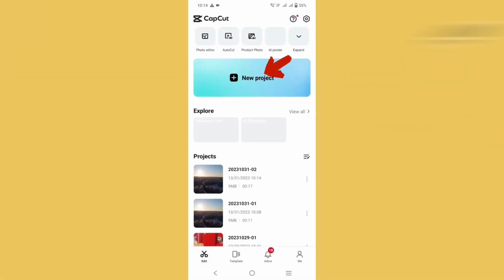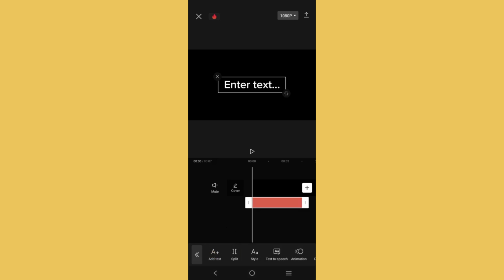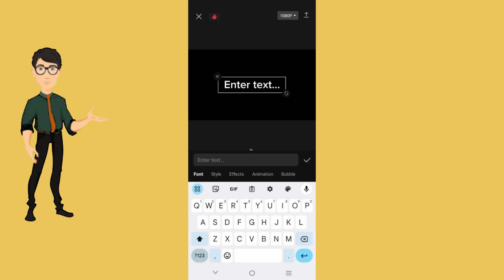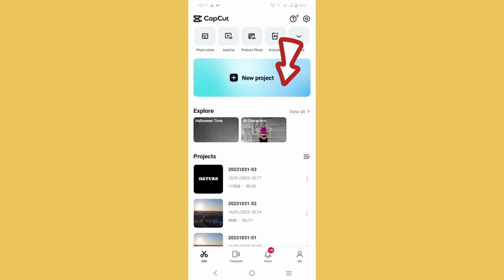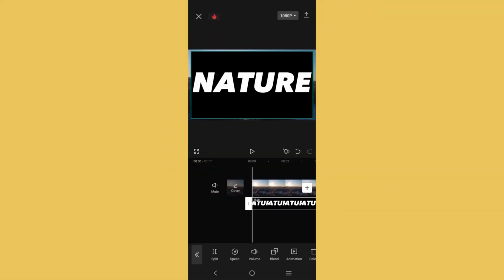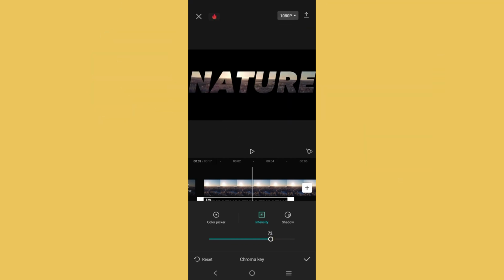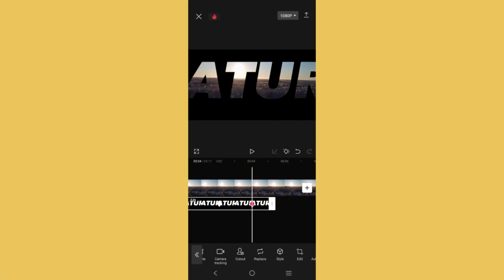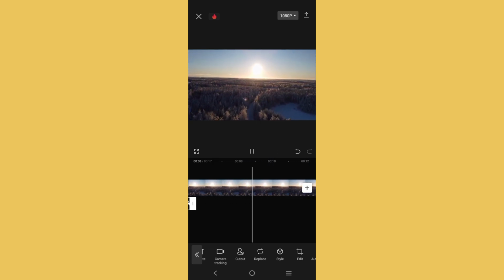Advanced CapCut Tutorial | Learn intro video | How to put Video Inside a Text? | How to Edit Video?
Today I'm Bring a new & Advanced Editing tips for my all friends.
Today we learn that, How to put Video inside a Text For intro of video.
Very Cool editing and Pro level editing for all Bigners. It Took me 8 Hours to make and Edit this Video Please Give feedback. In our Next Upcoming video, we will Learn about, How to fix the motion of the Video.

In this exciting tutorial, we'll unravel the art of seamlessly embedding videos within text to craft captivating intros that captivate your audience from the very first frame. We're committed to providing you with these advanced editing tips, ensuring that you can achieve professional-level results, even as a novice.

Creating this video was no small feat – it demanded a dedicated 8-hour effort to bring together all the elements that make it a true masterpiece. Your feedback is not just welcomed; it's cherished. Please take a moment to share your thoughts and suggestions; they are the guiding light for our content creation journey. Your input will mold our future videos and motivate us to continue pushing the boundaries of creativity.

In our forthcoming video, we're excited to unveil the secrets behind perfecting the motion of your videos, ensuring that every shot flows with cinematic smoothness. We'll dive deep into the world of stabilization, making sure your footage is as steady as a pro's.